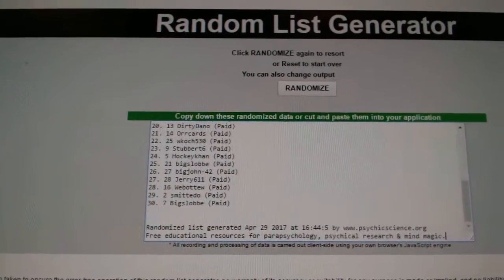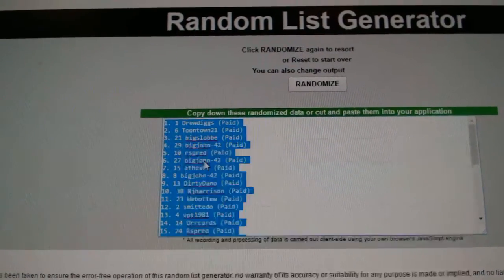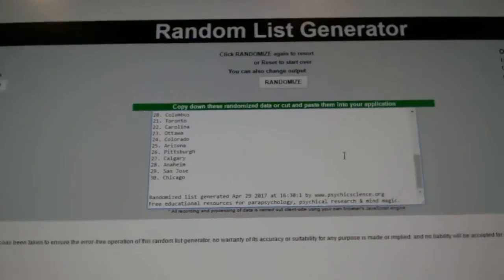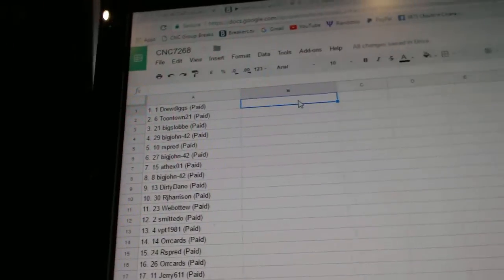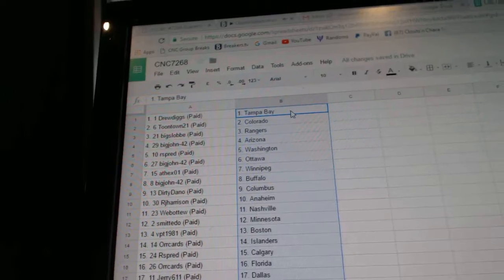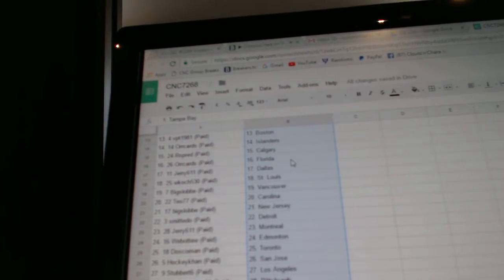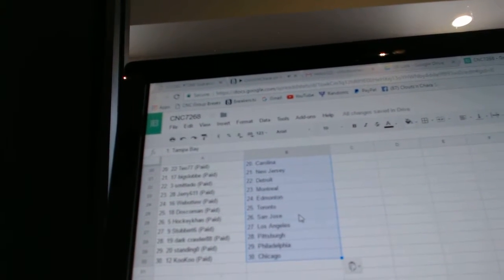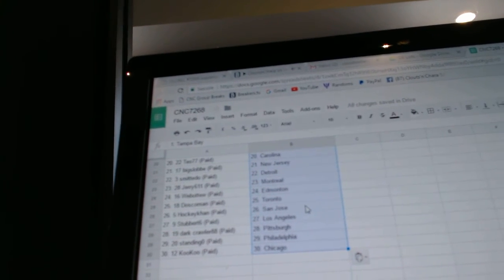Team Randoms - C&C GB #7268